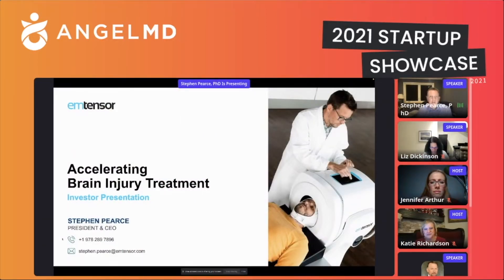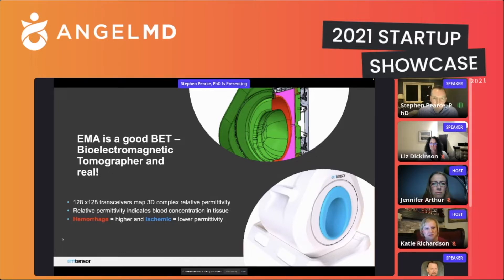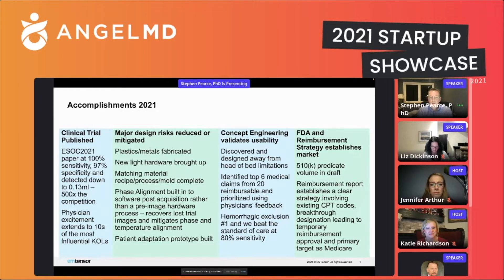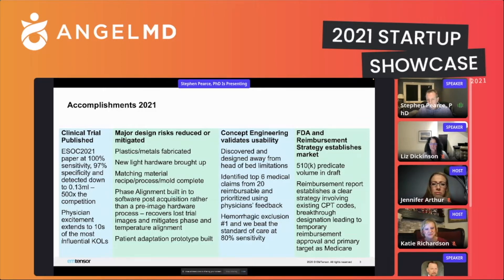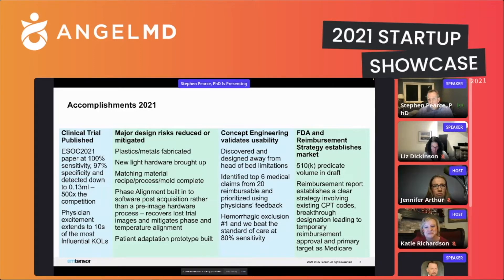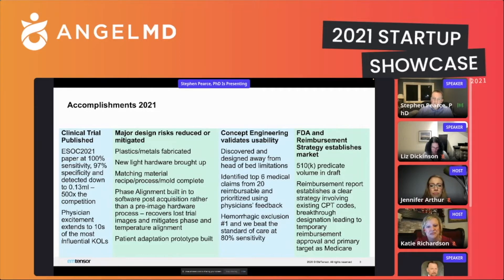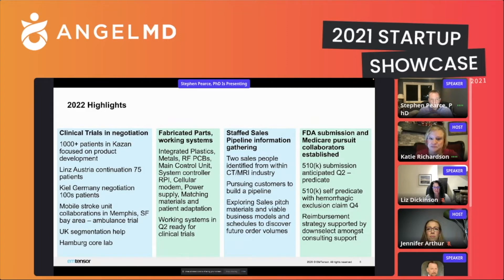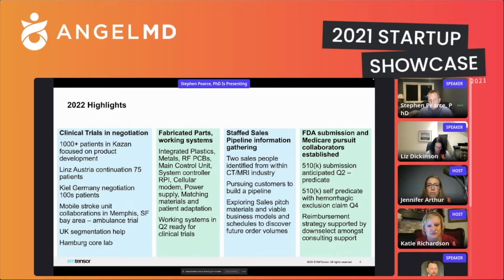EMTensor at AngelMD Pitch Club Startup Showcase (December 14, 2021)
EMTensor Inc., headquartered in Silicon Valley California, is bringing to market a Novel, Full Wave, Electromagnetic Tomographer that accelerates treatment of brain injury (stroke). The company provides a brain imaging solution that is: hand portable, supremely safe, snapshot fast and deployable closer to onset (pre-ambulance/ER). According to the company, a world-class scientific, engineering and clinical team has been assembled, including multiple PhDs experts in RF Tomography for medical applications, Fast numerical methods for electromagnetic solvers, – Physics and image processing, IT/Cloud architect, clinical and Intellectual Property. Partnerships with multiple leading physicians and university stroke centers include Max Wintermark of Stanford (California), Kyriakos Lobotesis or Imperial College (London), Jens Fiehler of Hamburg (Germany), and Milan Vosko of Linz (Austria) and will soon be extended to a full multi-center clinical trial, expanding upon the tremendously promising exploratory results for first in human clinical trials published at ESOC 2021 in September.